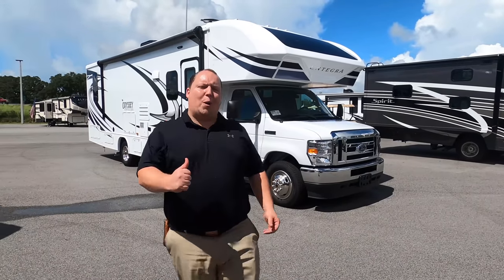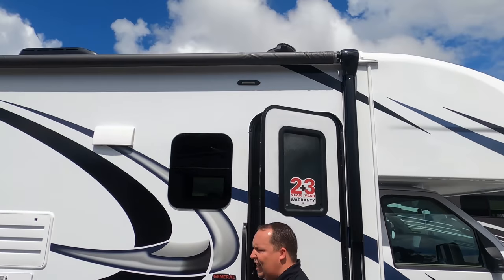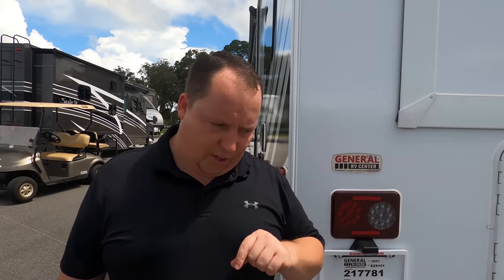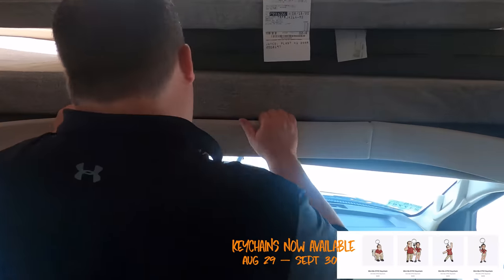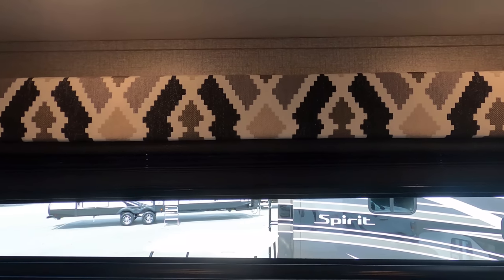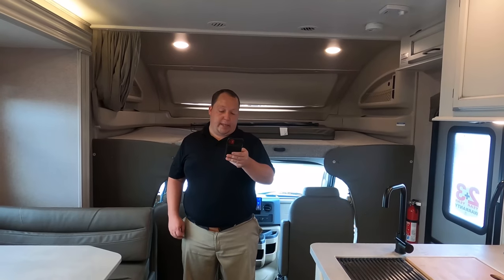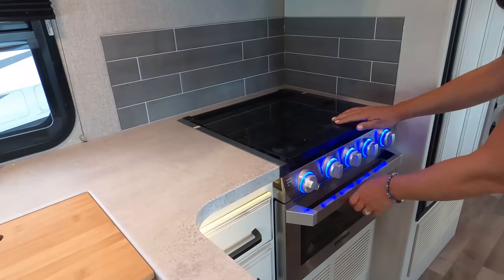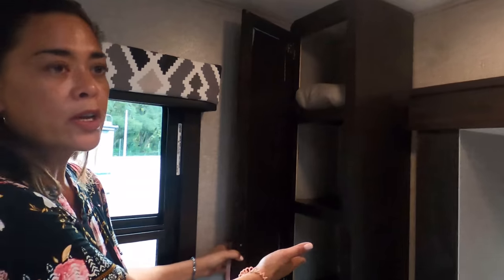Entegra Farm House Interior is FINALLY HERE!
2021 Entegra Odyssey 30z
Hey everyone welcome back to another video! Today I am SUPER SUPER Excited because we FINALLY got an Entegra Odyssey with the New Farm House Interior! This is the 2021 Entegra Odyssey 30z! Not only is it one of my favorite floorplans but I love the new farm house interior. This is an awesome class C that in my opinion is the perfect combination of quality and price. Also its a kick butt floorplan! I love how it has different sections of the RV and the Sofa is directly across from that HUGH TV!

Matt Foxcroft
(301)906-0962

Specs

Sleeps 7
Slides 2
Fresh Water Capacity 43.50 gals
Refrigerator Type Flush Mount Double Door
AC BTU 15000 btu TV Info LR 50" TV